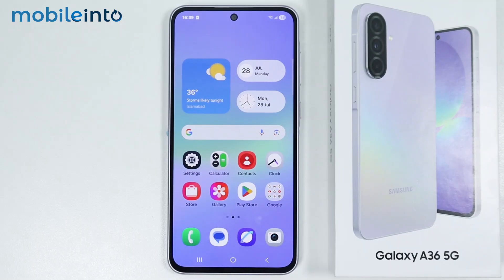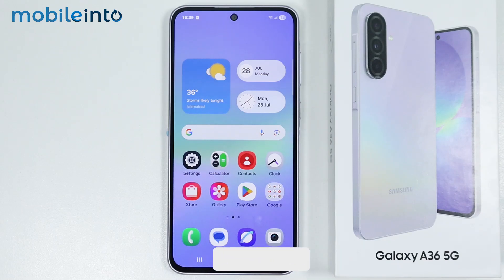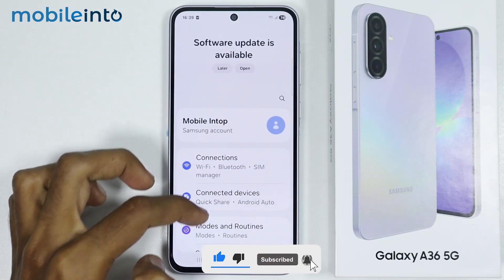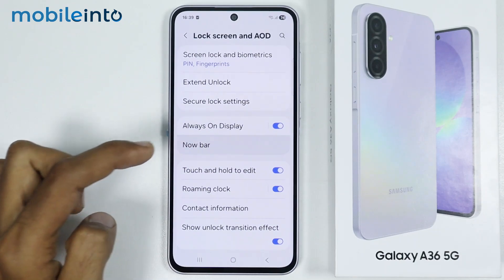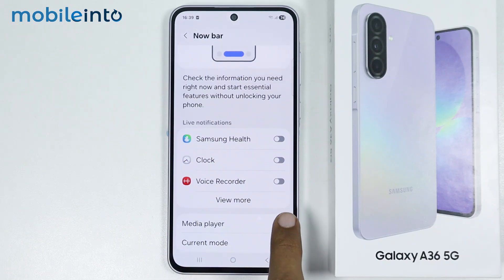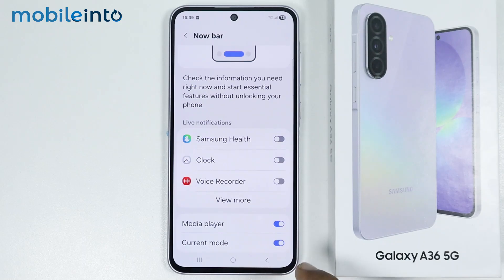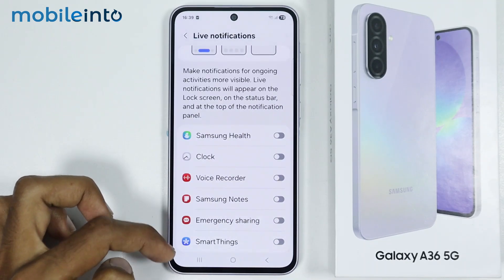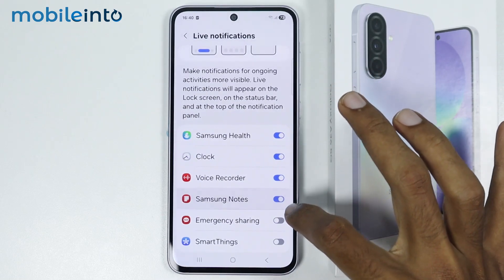How to Enable Now Bar in Samsung A36/A56 - Now Bar Settings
In this video, we will learn how you can turn on NOW bar in samsung a36/a56. If you want to use NOW bar or find NOW bar settings in samsung a36/a56, follow these steps.